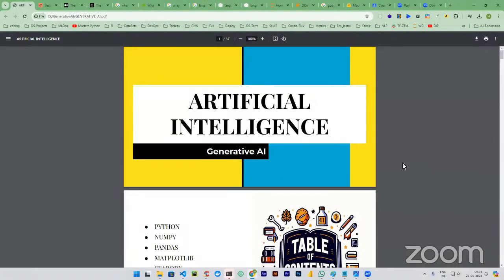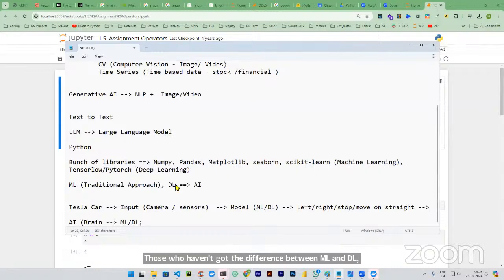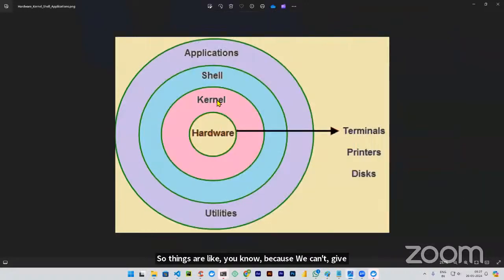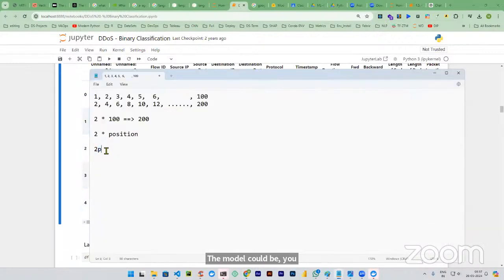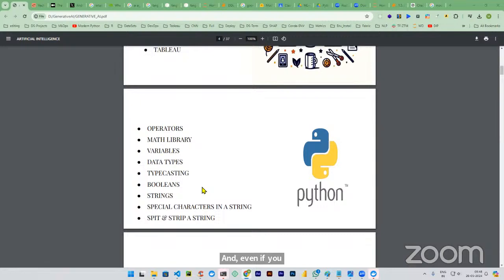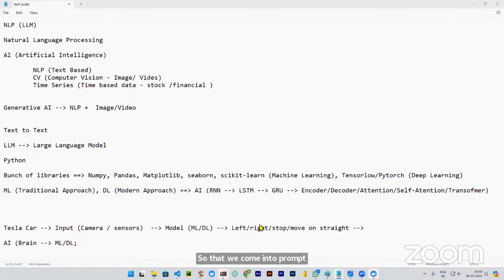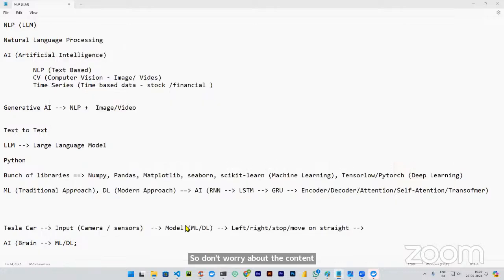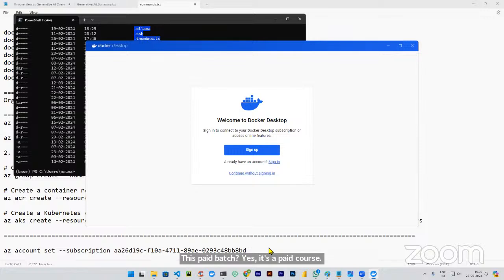Generative AI - Introduction For Beginners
🎈 Live Coding
  🎈 Real-time Environment
  🎈 Class Notes